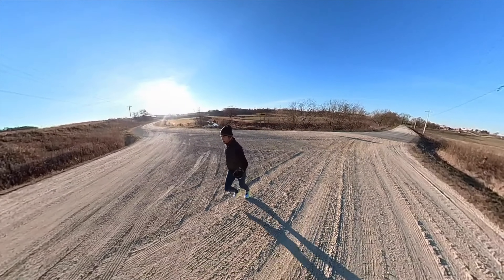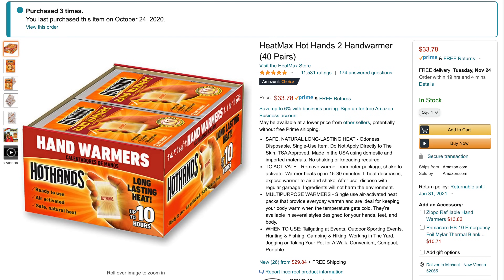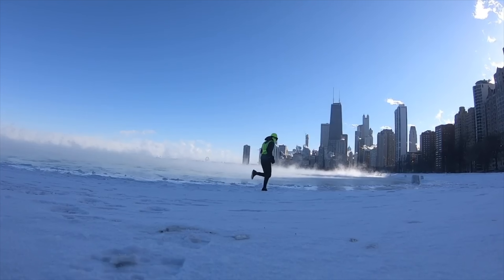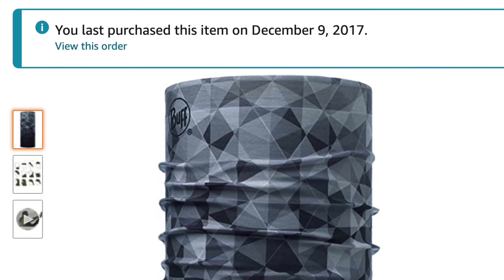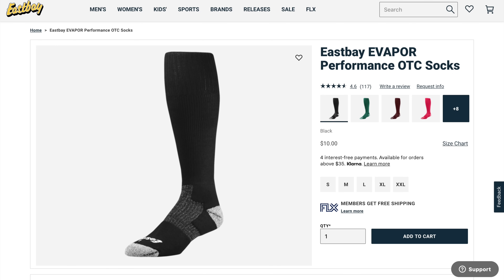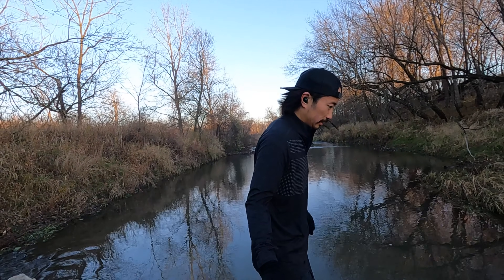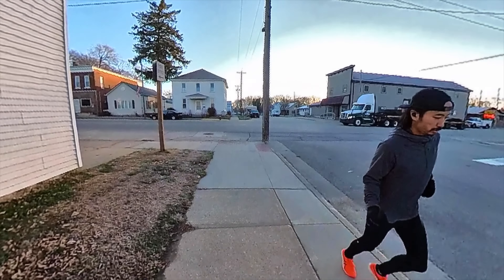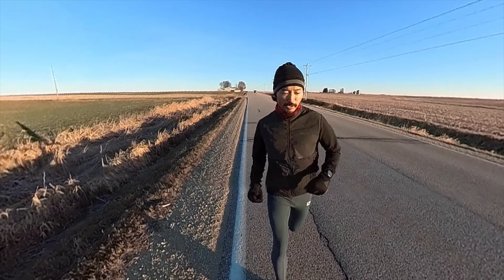Winter Running Essentials 2020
Winter is definitely here, so it's time for the 2020 edition of my winter running essentials. In essence, the types of things I'm recommending are the same as in prior years, but I've also updated the specific items I'm recommending, as many of my favorite items from years past are no longer available for purchase.

0:00 intro
1:20 general thoughts
2:43 disclosures
3:20 hand warmers
4:08 mittens
5:28 winter hat
6:36 neck gaiter
7:34 socks
9:53 janji LS
11:12 korsa half zip
12:12 baleaf hoodie
12:53 rabbit rain jacket
14:36 craft jacket
15:32 DK jacket
18:05 tracksmith tights
19:08 arcteryx tights
20:51 janji pants
22:06 craft subz tights
24:13 UA pants
26:23 TCA vest

Hands
Craft Winter Running Mittens
Hand Warmers

Baleaf Thermal Fleece Hoodies Pullover Half Zip
Little Donkey Andy Men's Insulated Running Warm Jacket

Vests
TCA Vest* - link unavailable (sorry!)